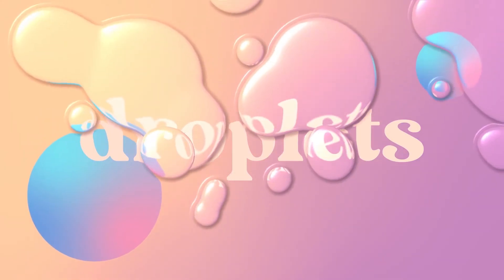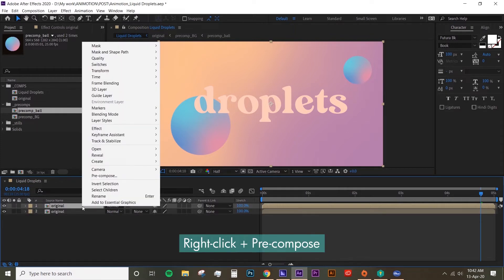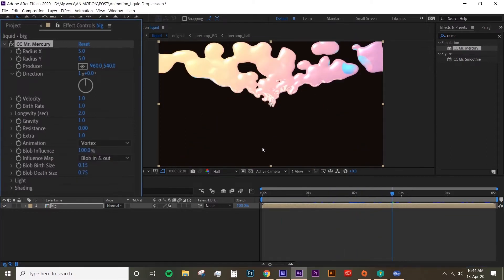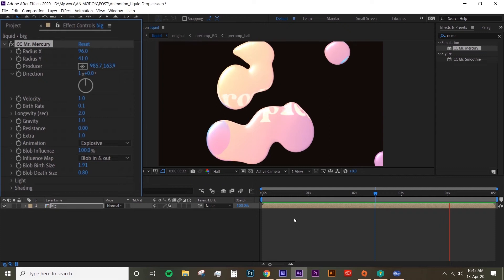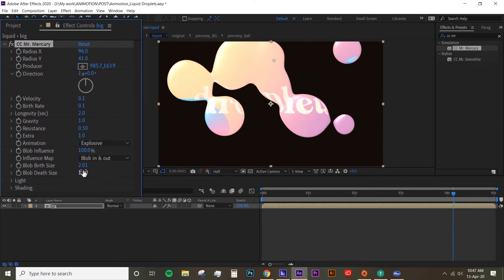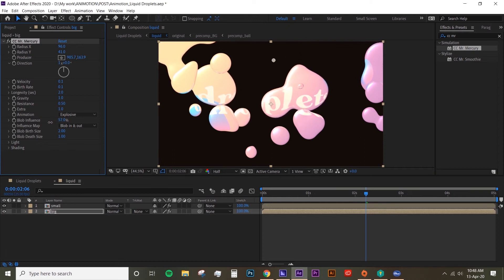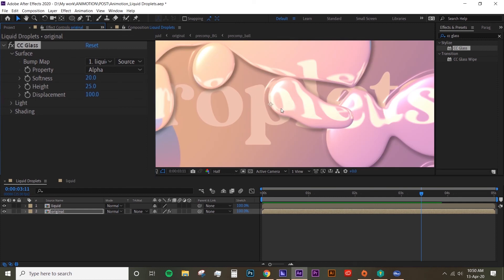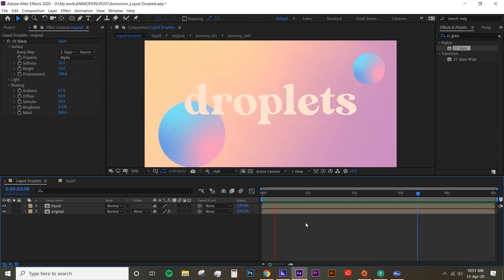Liquid Droplets on Adobe After Effects Tutorial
In this tutorial, I break down how to achieve this fake 3D liquid droplets on After Effects.

◆ Tag me on Instagram & Facebook if you use my tutorials to create your own version of animation. I'd love to see them!